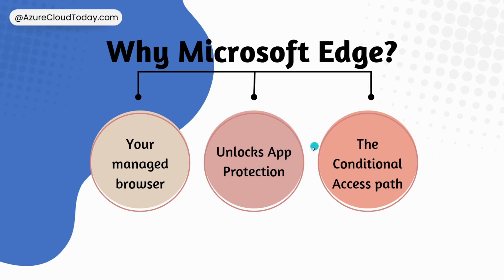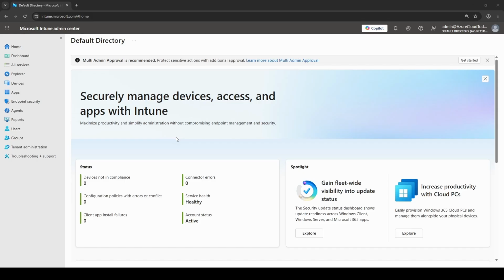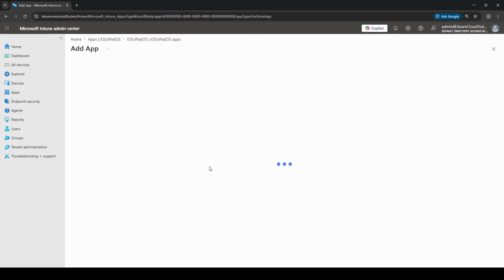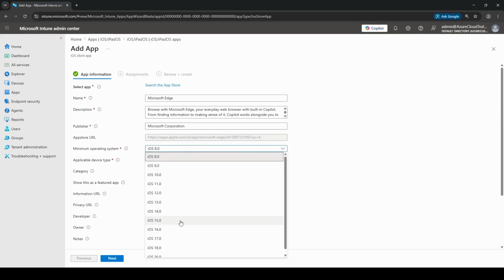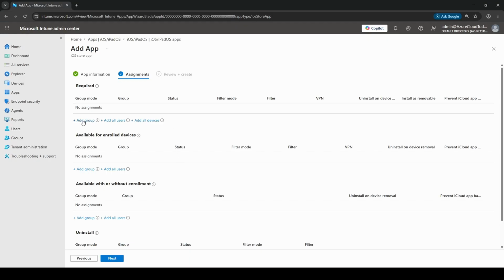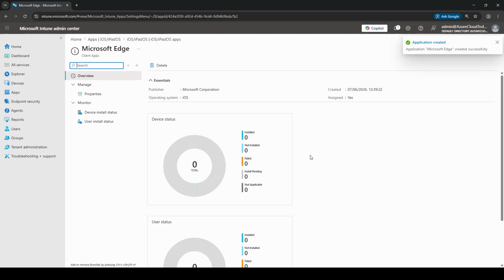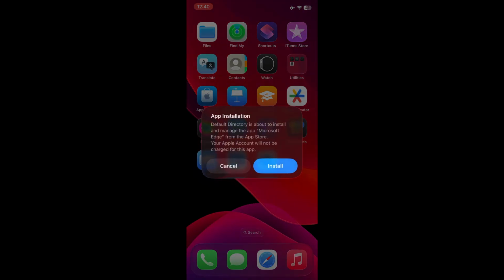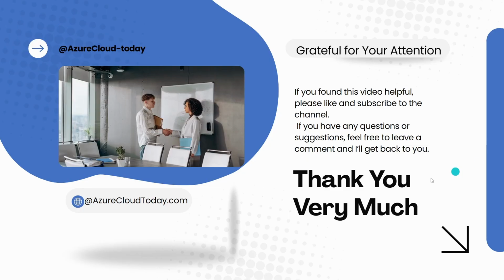How to Deploy Edge to iPhone in Intune (Step-by-Step)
Push Microsoft Edge to an enrolled iPhone with Microsoft Intune in the right way. In this step-by-step guide we add Microsoft Edge as an iOS store app, assign it as Required, and watch it install on a real personal (BYOD) iPhone, including exactly what your user sees on screen. We also explain why Edge is the managed browser that unlocks App Protection and Conditional Access later in the series. No Apple Business Manager required.

📺 Chapters
0:00 - Introduction
0:20 - What you will learn
0:34 - A quick note
0:47 - Why Microsoft Edge?
2:02 - Demo - How to add Microsoft Edge in the Intune admin center
2:56 - Demo - Add app information
3:30 - Demo - Assign Edge as Required
4:10 - Demo -  Review and create
4:54 - Demo - Install Microsoft Edge on iPhone
5:20 - Demo - View all apps in Company Portal
5:35 - Recap and Thank you

🎯 What you’ll learn in this video:
- How to add Microsoft Edge as a free iOS store app in the Intune admin center
- How to assign an app as Required and what that means on a BYOD device
- Why Required is not a silent install on unsupervised personal iPhones
- How to confirm an app installed using Device install status
- Why Edge is the managed browser that sets up App Protection and Conditional Access

👤 Who this video is for:
- IT students and people new to Microsoft Intune
- Help-desk and junior admins managing iPhones (BYOD)
- Anyone studying for the MD-102 certification
- IT pros who want a clear, plain-English explanation